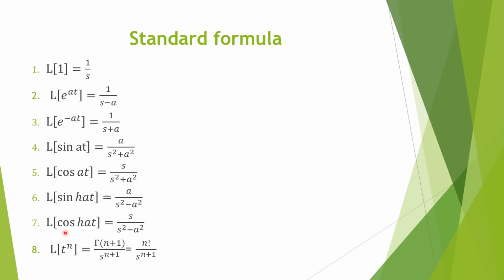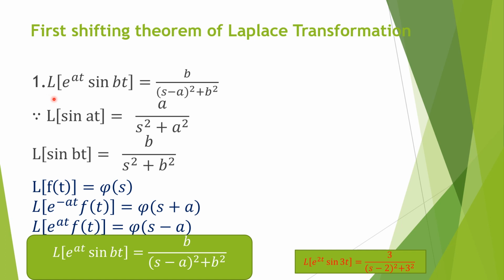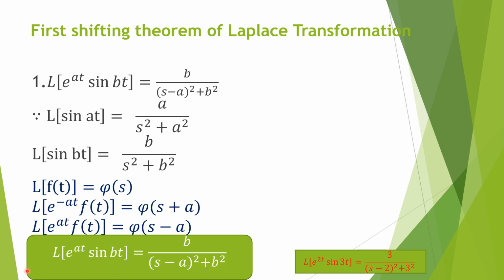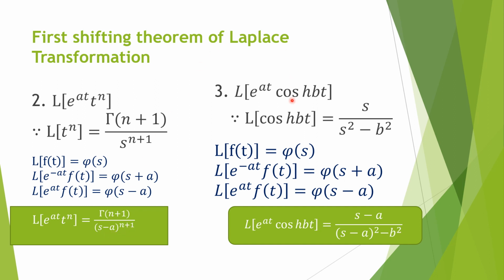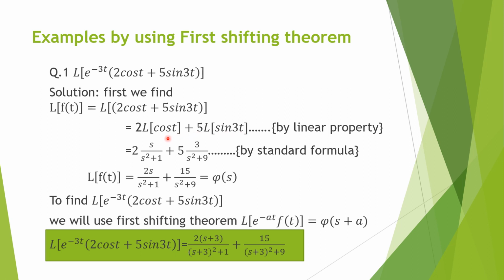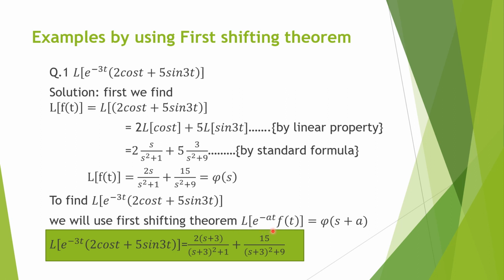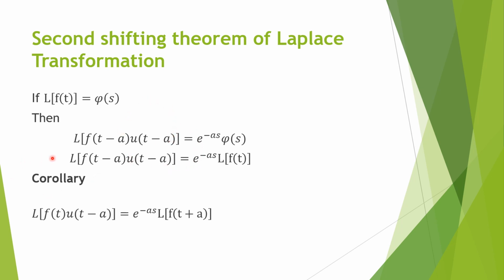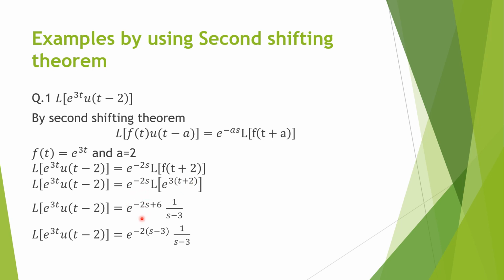Laplace Transformation First & Second shifting theorem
In this video, we are going to learn first and second shifting theorem of Laplace transformation and we will also solve examples by applying these theorems.